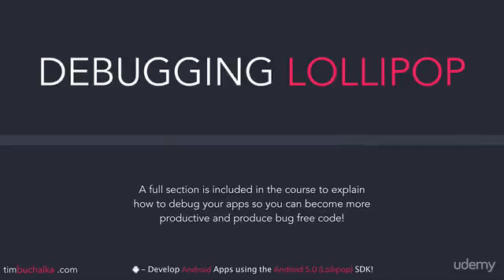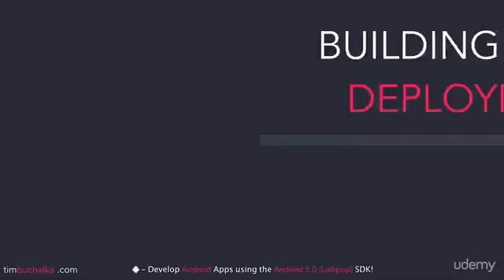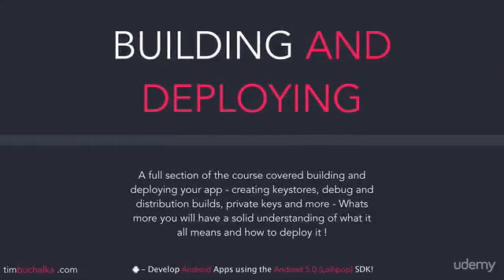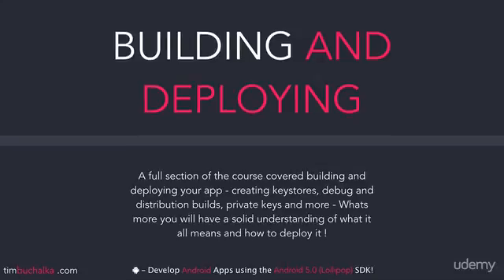1 What is covered in this course